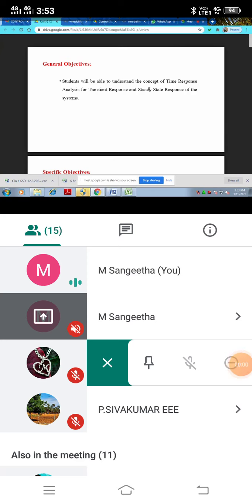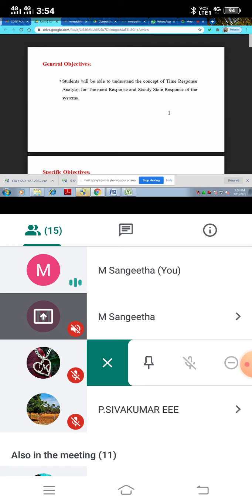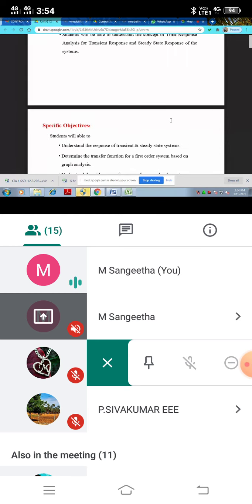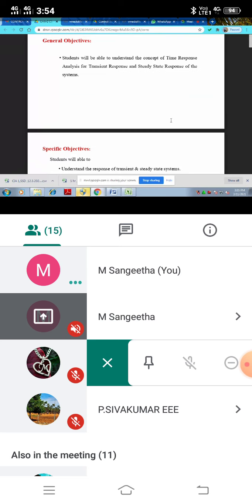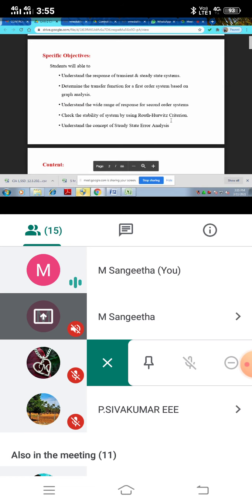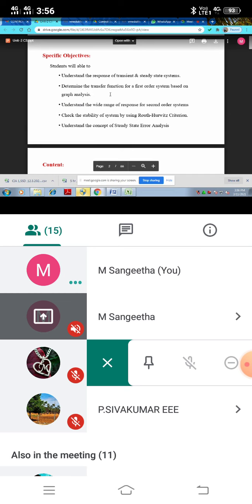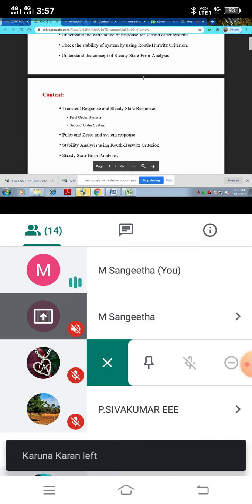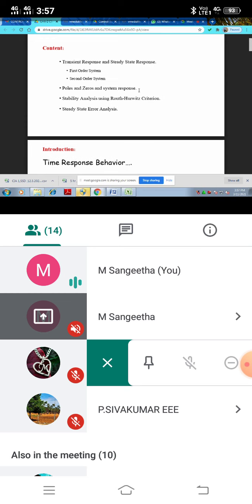UNIT 2 - CS, Time response